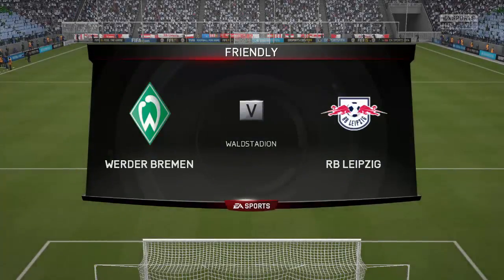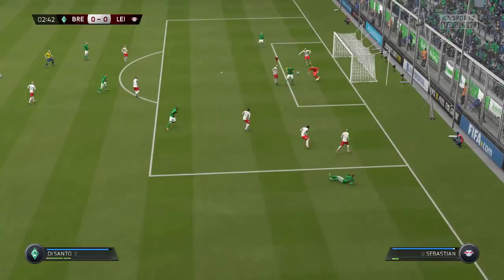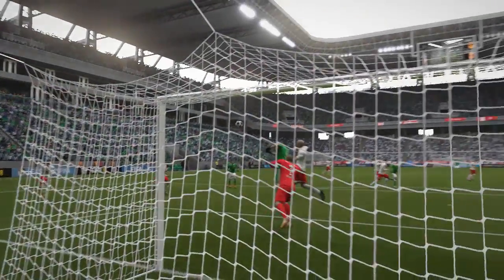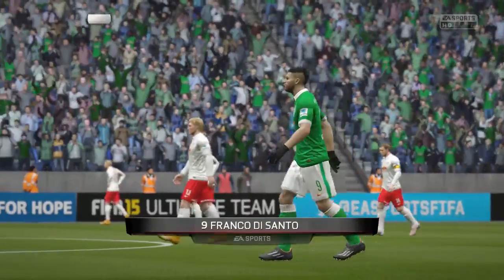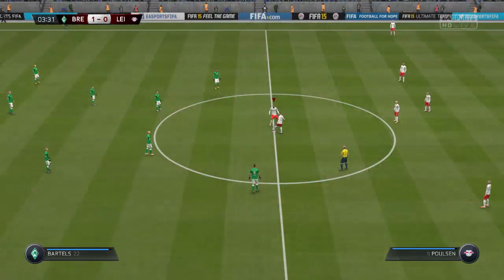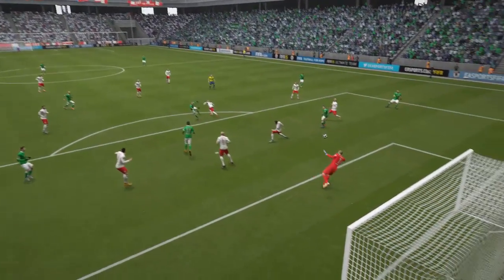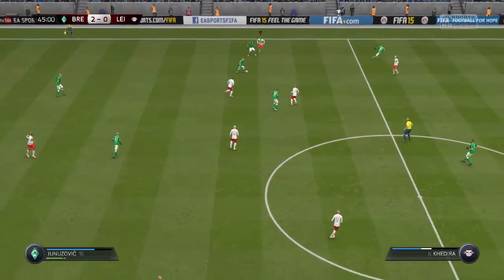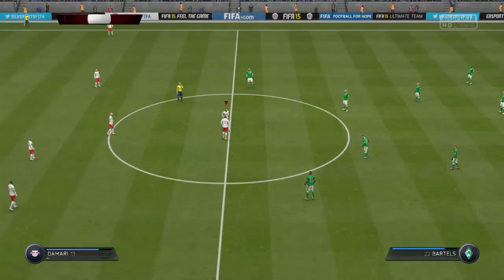Big Match Prediction Werder Bremen Vs Leipzig 18 March 2017